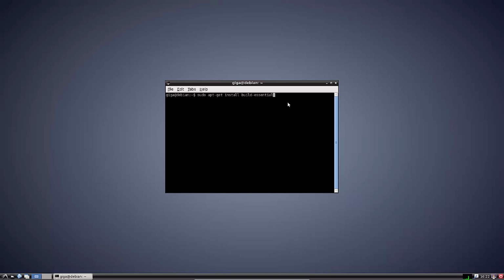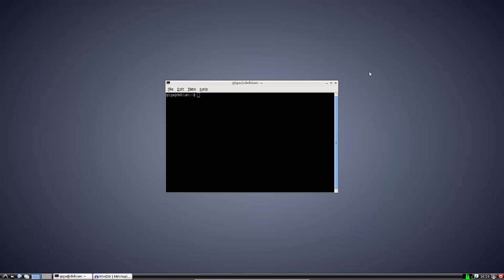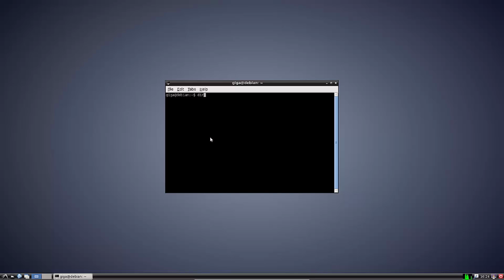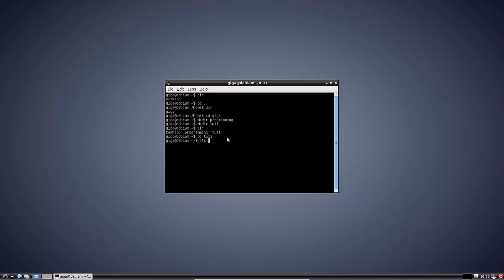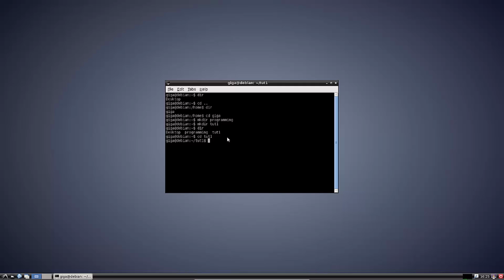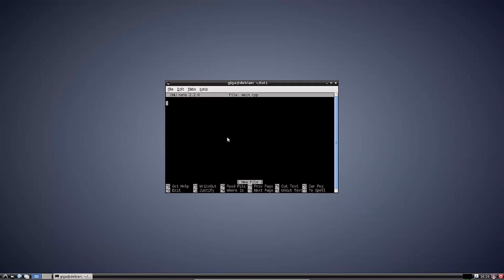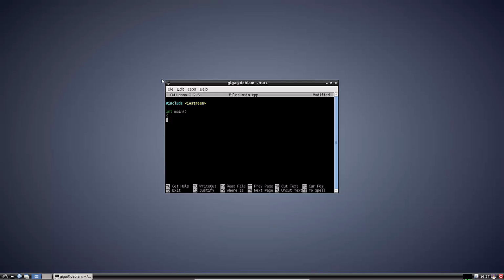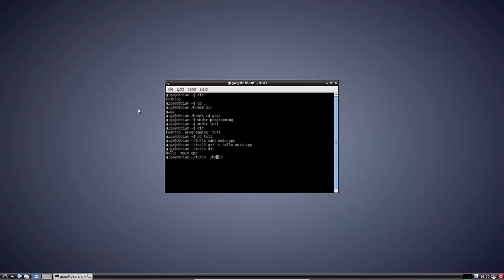C++ Tutorial 1 Introduction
NOTE to rogue lawyers and/or google: None of this is breaching copyright as g++ is Free and Open Source and it is also allowed under GNU GPL 2 and 3.